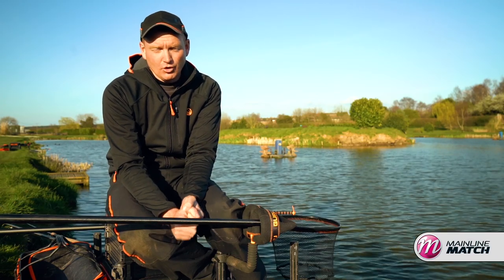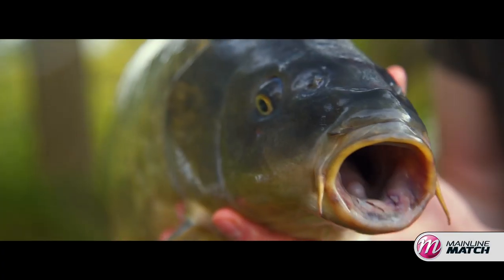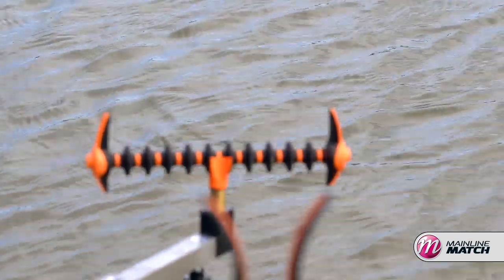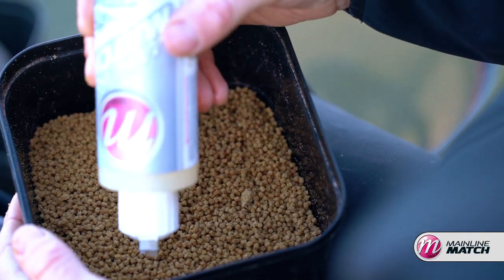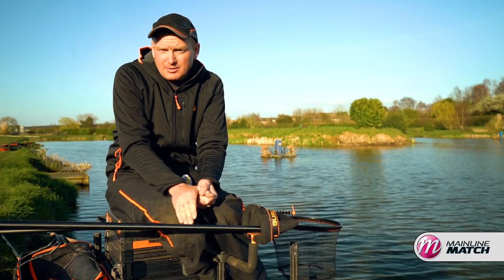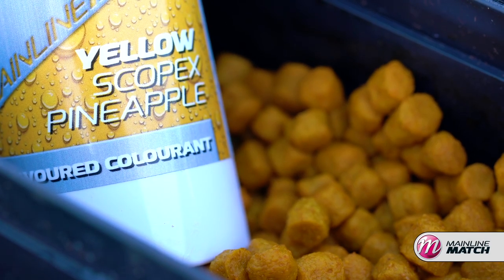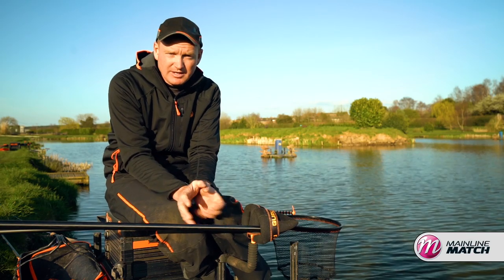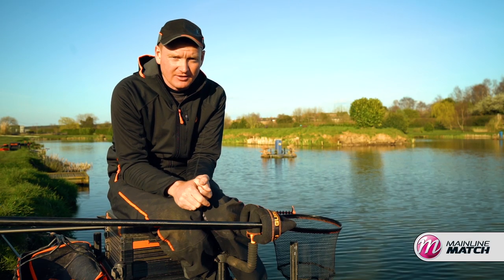Mainline Baits Carp Fishing TV - Mainline Match: Colours & Flavours With Matt Godfrey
Matt Godfrey explains how and why you should be thinking about using colours and flavours to catch more fish!